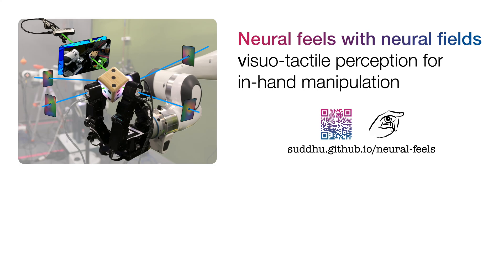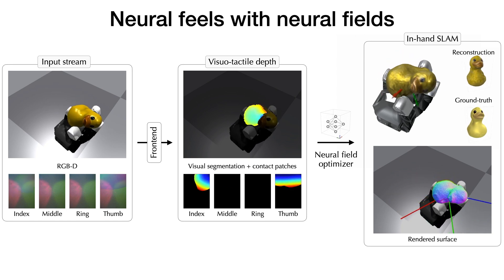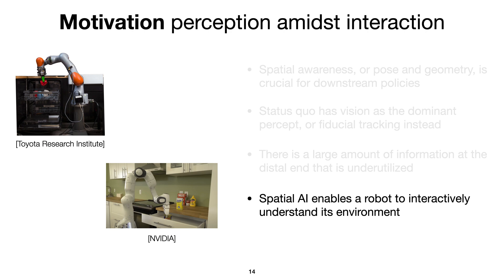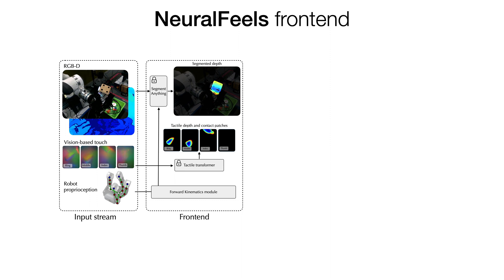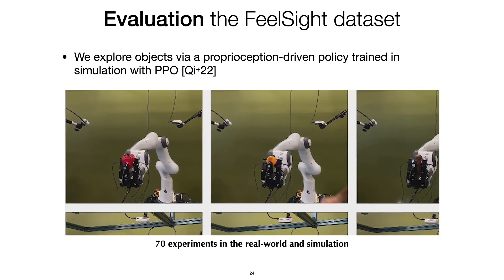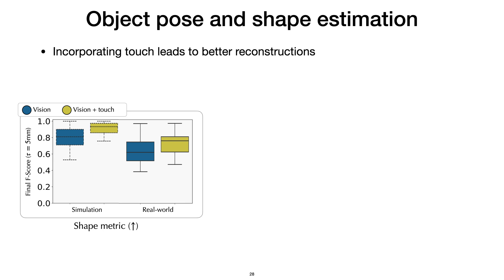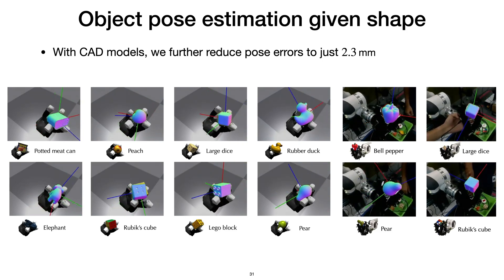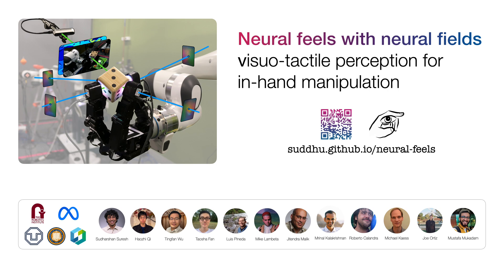Neural feels with neural fields: visuo-tactile perception for in-hand manipulation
a system for multimodal object perception with multifinger hands.

Authors: Sudharshan Suresh, Haozhi Qi, Tingfan Wu, Taosha Fan, Luis Pineda, Mike Lambeta, Jitendra Malik, Mrinal Kalakrishnan, Roberto Calandra, Michael Kaess, Joseph Ortiz, Mustafa Mukadam